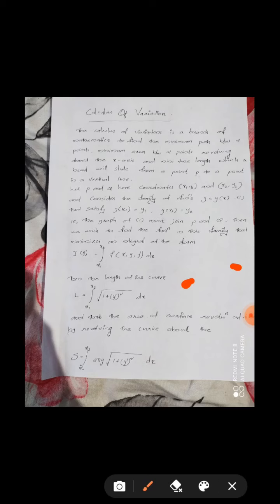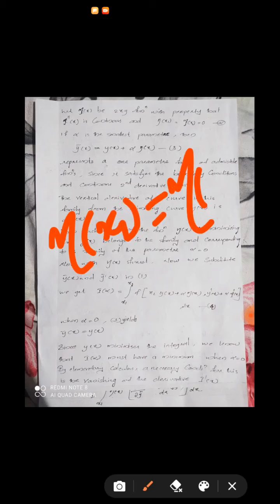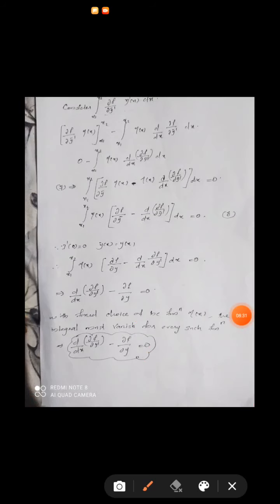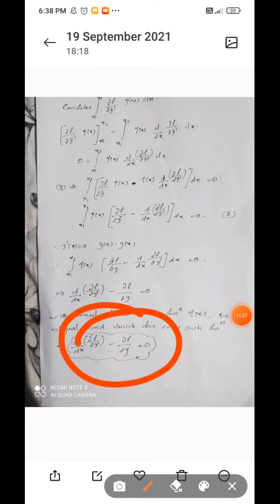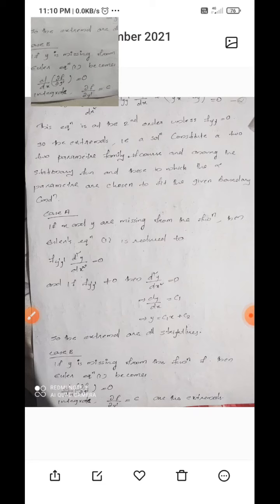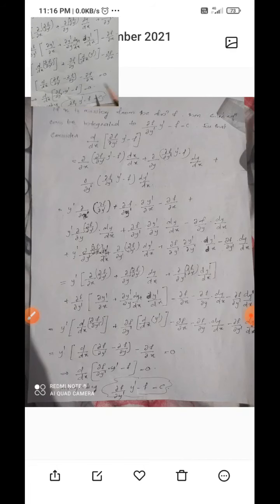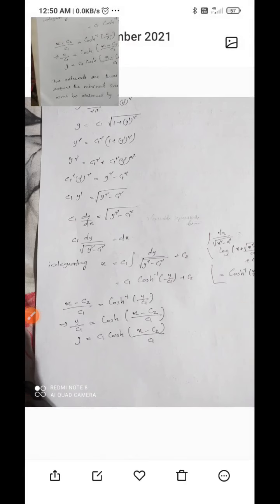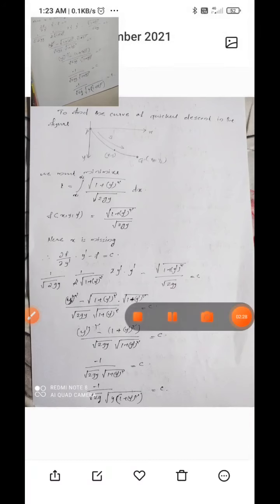chapter 9, calculus of variables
chapter 9
calculus of variables